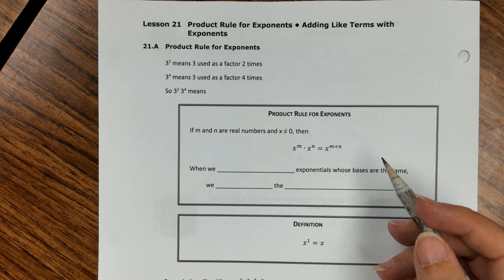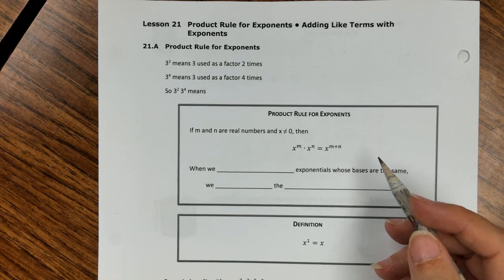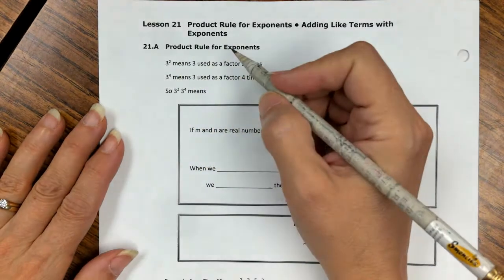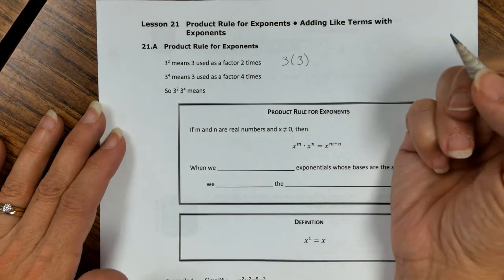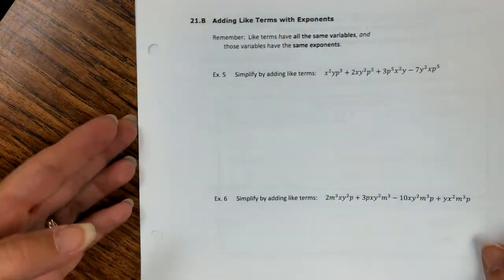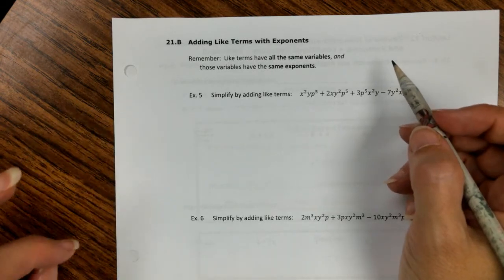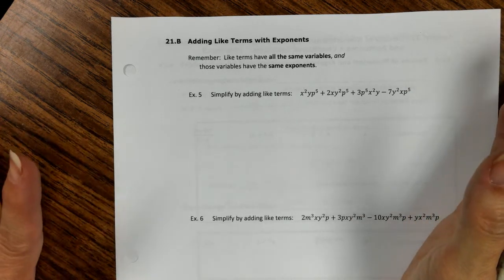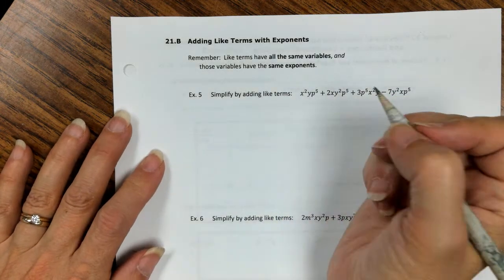Algebra 1 Lesson 21